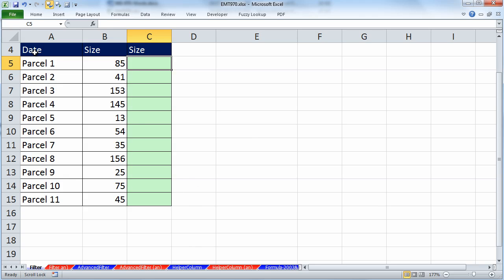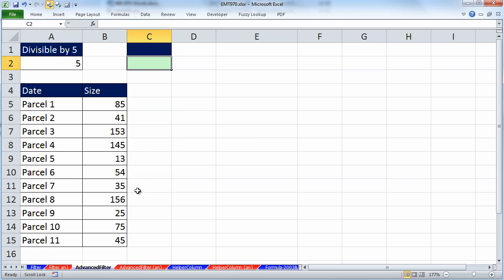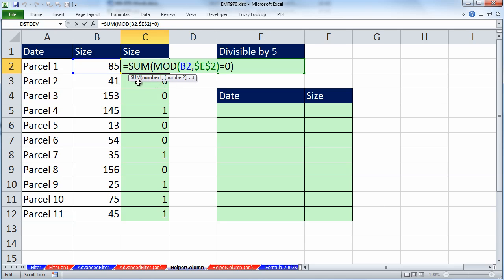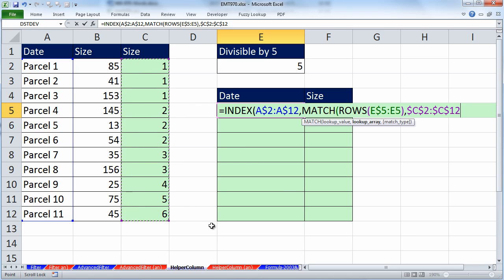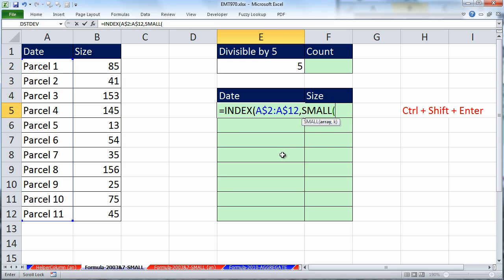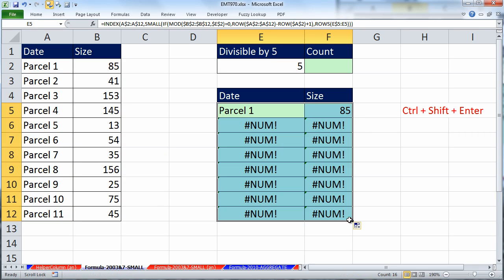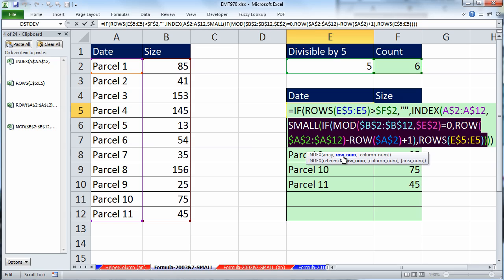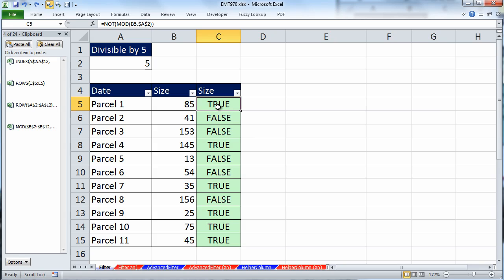Excel Magic Trick 970: Extract Records Where Number is Divisible by 5 (5 Examples)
Click Show More for time linked TOC.
Extract Records Where Number is Divisible by 5 (or any number) using (Concepts in video good for any data or record extract situation):
1. Filter and Helper column with NOT and MOD function in logical formula (0:29 minute mark)
2. Advanced Filter with single cell criteria  logical formula with MOD function and comparative operator (equal sign) (3:04 minute mark)
3. Helper column with SUM and MOD function and INDEX and MATCH function non-array formula to extract records (also IFERROR and ROWS functions) (5:06 minute mark)
4. Array formula to extract records / data with INDEX, IF, SMALL, ROWS, ROW, MOD and SUMPRODUCT functions. (11:03 minute mark)
5. Array formula to extract records / data with INDEX, IFERROR, AGGREGATE, ROWS, ROW, and MOD functions. (18:14 minute mark)

Filter, Advanced Filter, Helper Column formula, Ctrl + Shift + Enter array formula, or non-Ctrl + Shift + Enter array formula?

Array Formula Function Functions